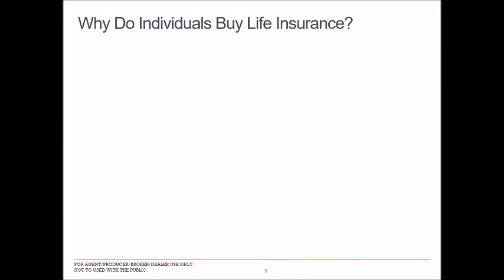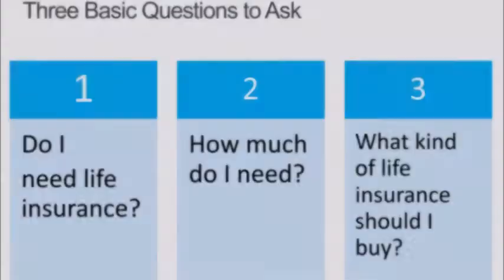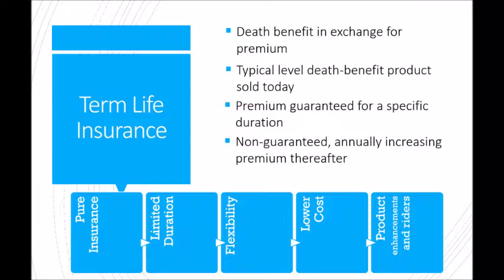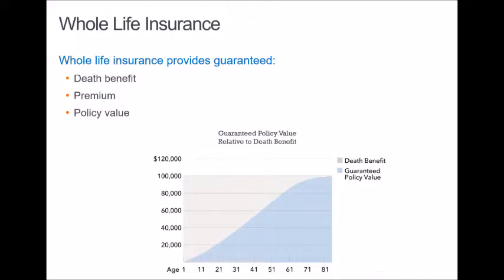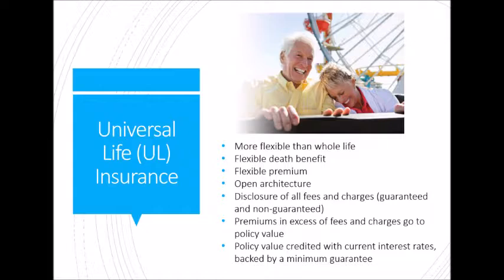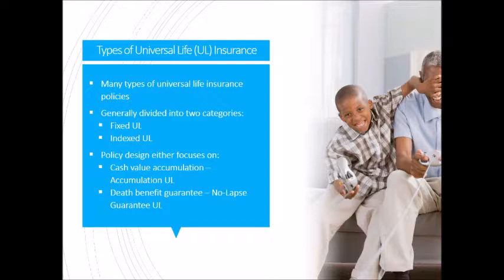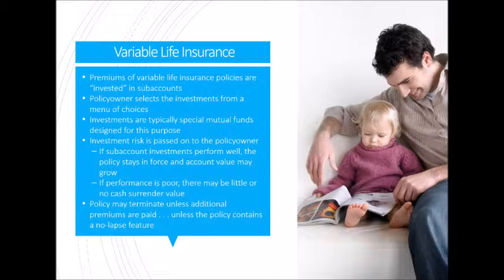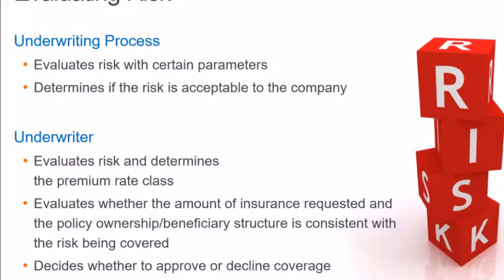Life Insurance 101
Life insurance can provide many things for many people, not just to provide for loved ones in the event of an unexpected death. It can also be part of a retirement plan or to create a legacy for children or grandchildren. When working with clients, it can all come down to asking a few questions to determine how much and what type of life insurance might be appropriate for them.